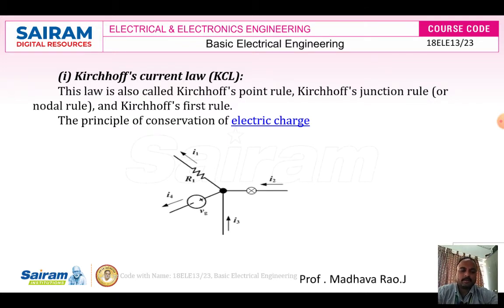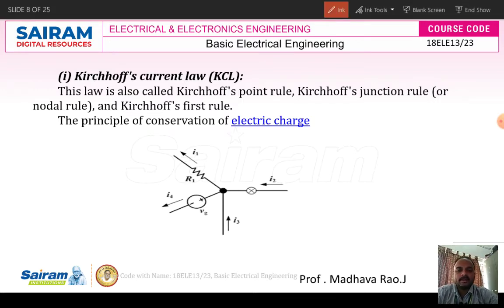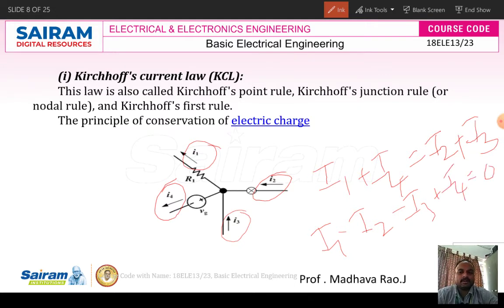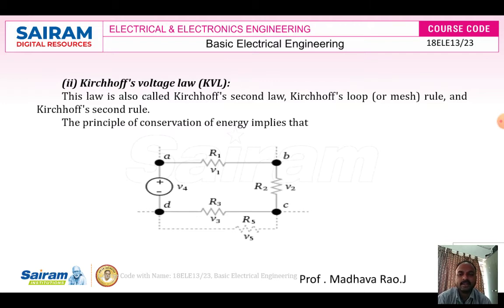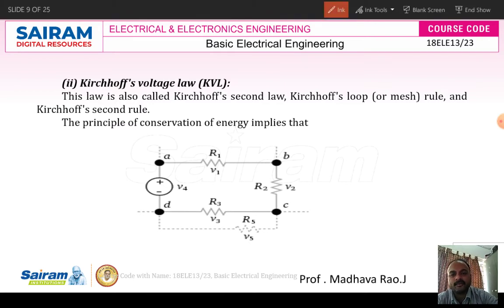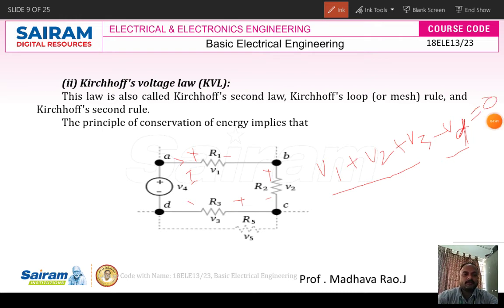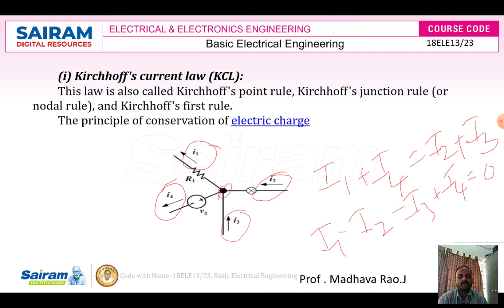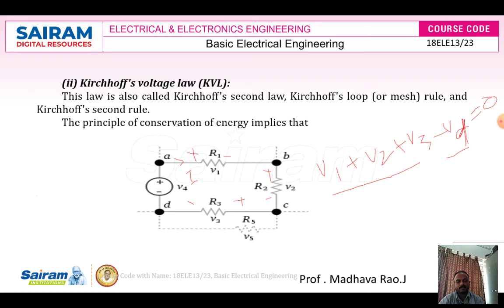Lecture Video 3_18ELE13_Module_1_ KCL, KVL_Madhava Rao.J